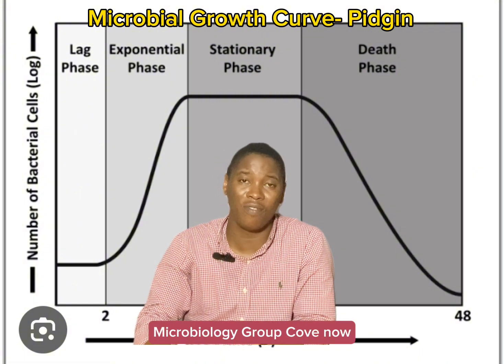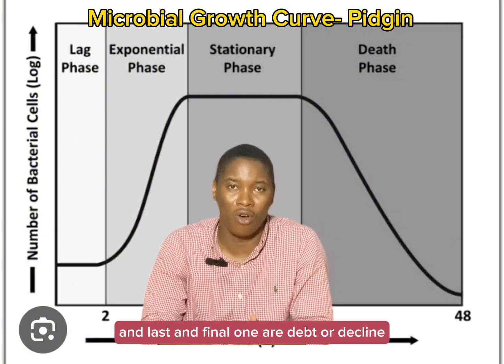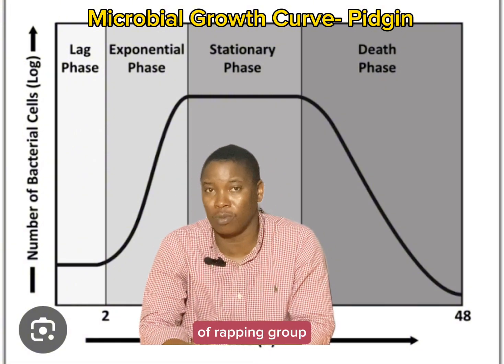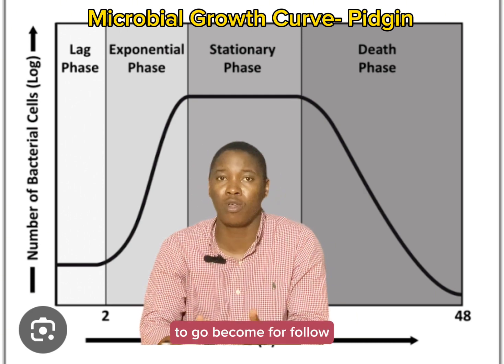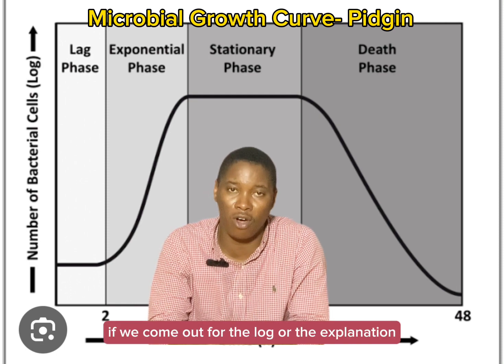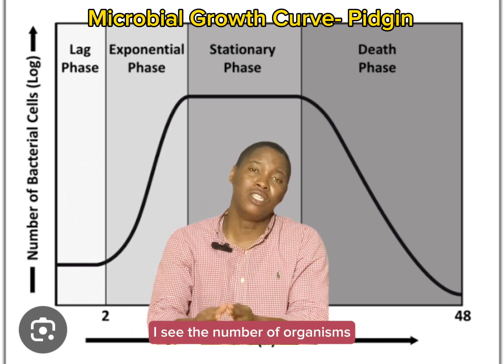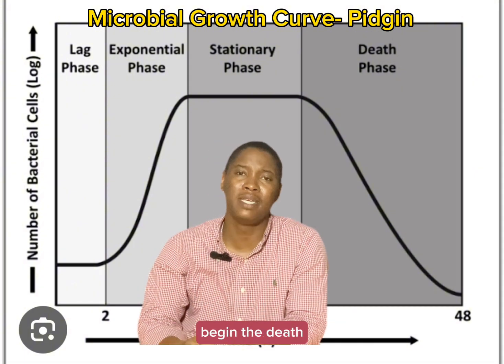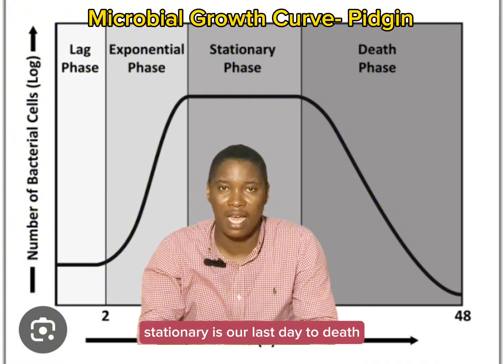Microbial Growth Curve Pidgin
Whether you be biology lover, student, or just dey curious about the wonders of microbiology, dis video dey set to make microbial growth curve concept sabi and interesting. 🎓👀

🔍 Topics wey we go touch:

Lag Phase: Di Preparation
Logarithmic (Exponential) Phase: Di Plenty Growth
Stationary Phase: Balance
Death Phase: Population Go Down
🌐 Sharpen your microbiology knowledge and join us to dey jubilate for how microbes dey plenty. 🔔👍🔬 MicrobialGrowthCurve Microbiology ScienceExplained Biology EducationalVideo ScienceEnthusiast BacteriaLife LearnWithUs ExponentialGrowth MicrobialWorld CuriousMinds STEMEducation DiscoverScience 🌟